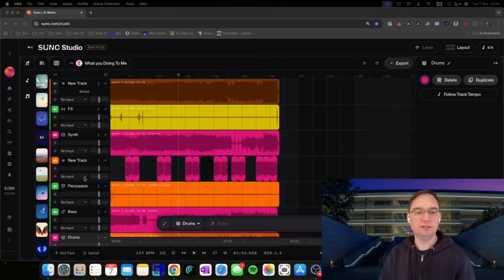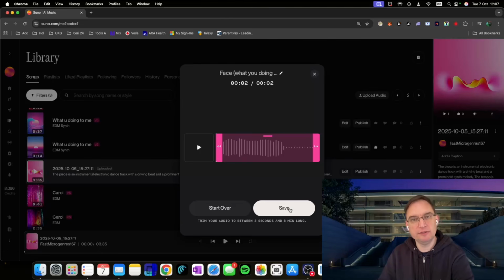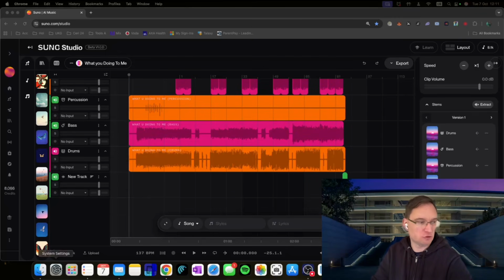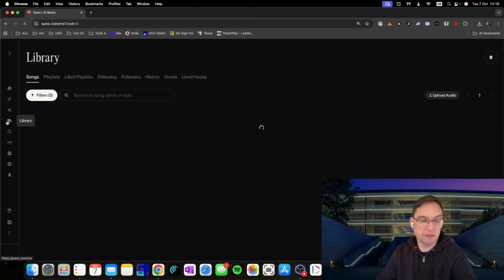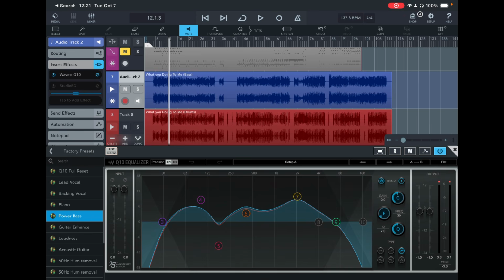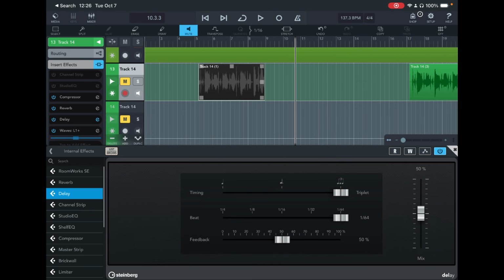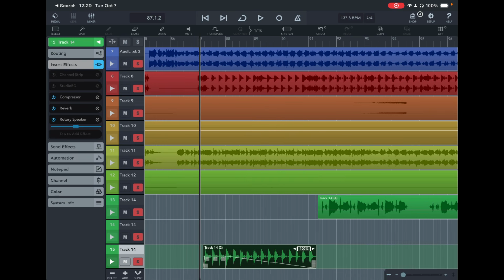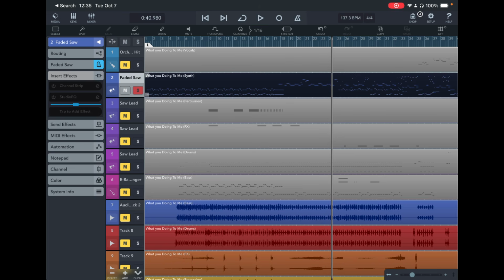Suno - Creating a Full Track from a Demo